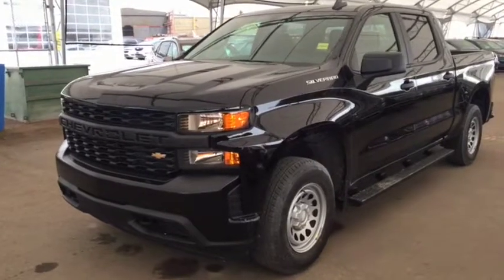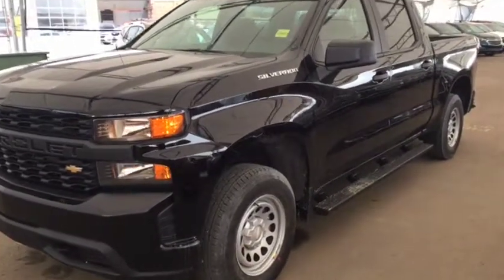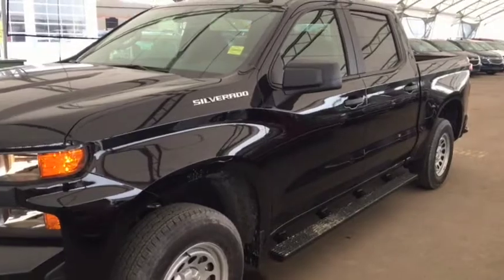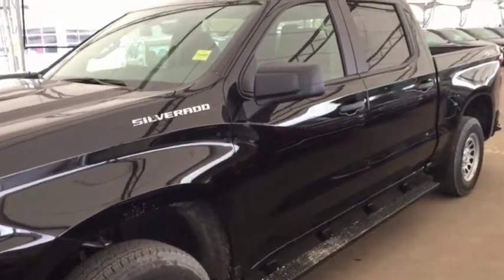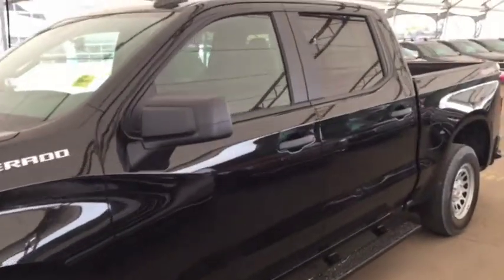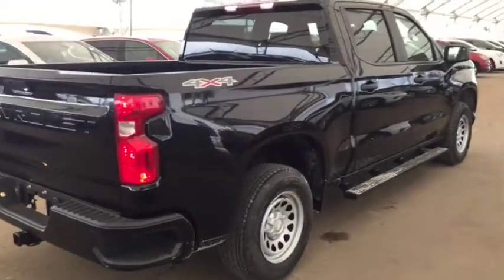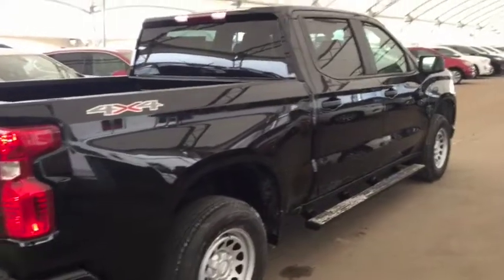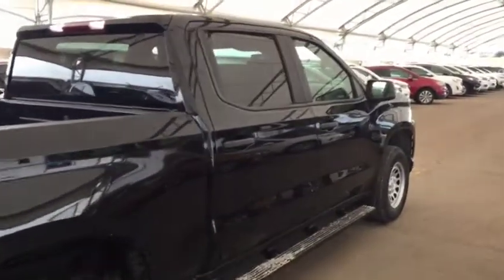2020 Chevrolet Silverado 1500 Work Truck